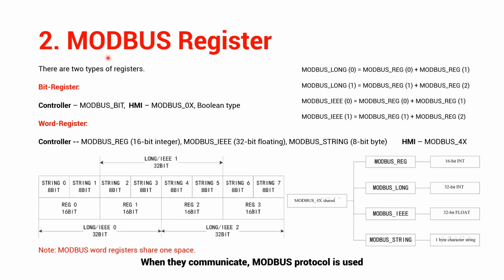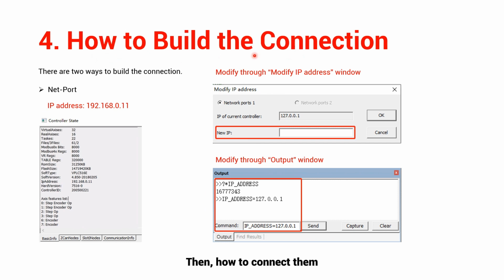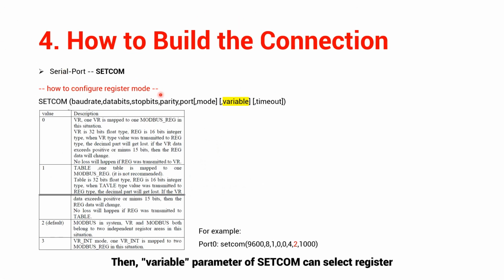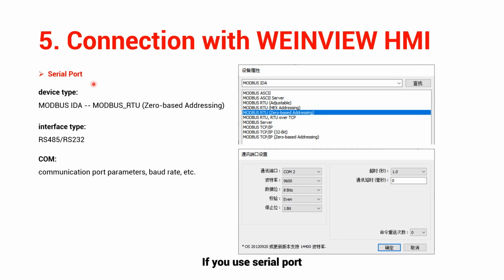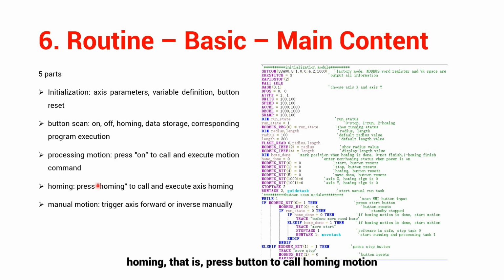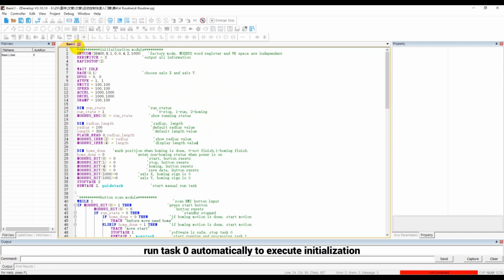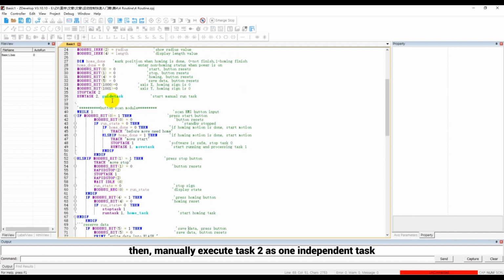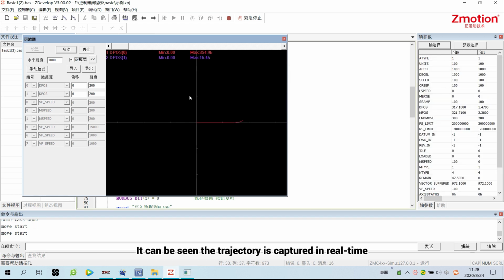Motion Control Quick Start (4) | How To Communicate Motion Controller with HMI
Welcome to Zmotion Tech-Support Channel !
Here shows ZDevelop (one program software is free for you) and some motion control information.